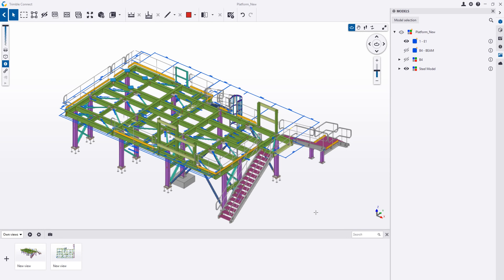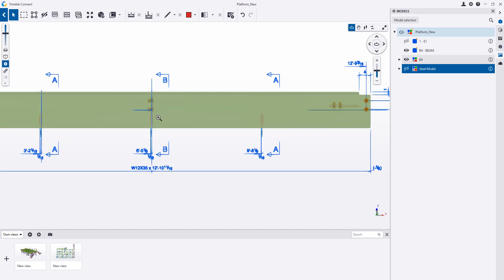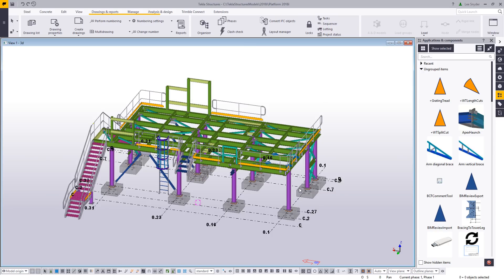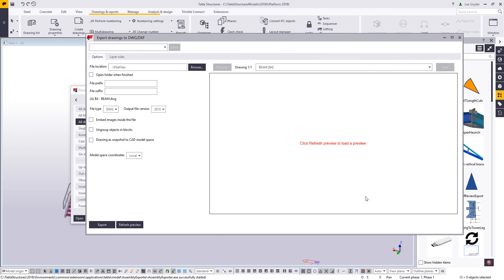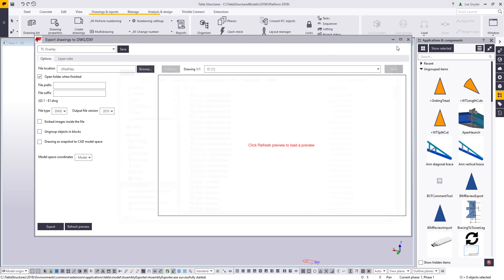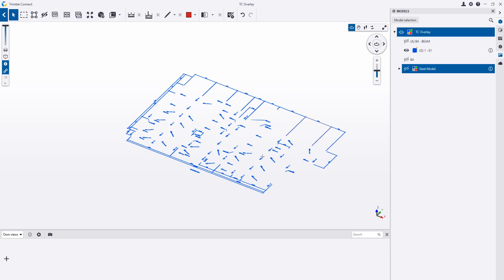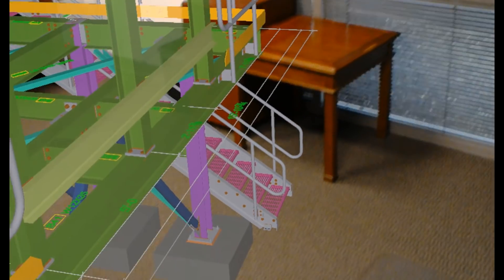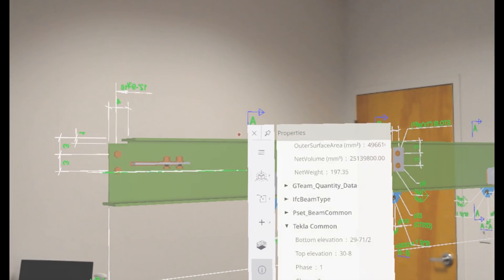Overlay 2D Annotations on a 3D Model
This video shows how you can overlay 2D drawing annotations and view them in the context of the 3D model in Tekla Structures, Trimble Connect or Hololens.